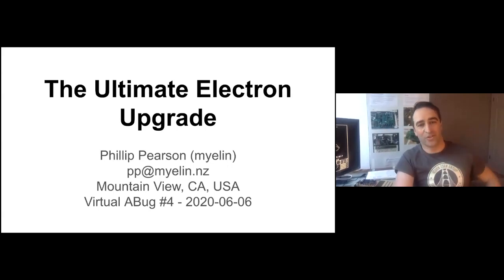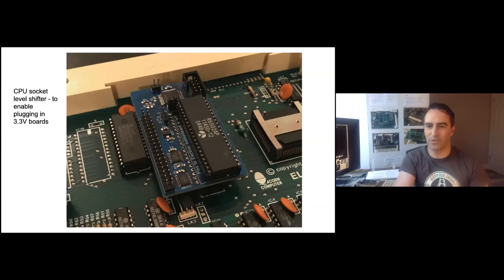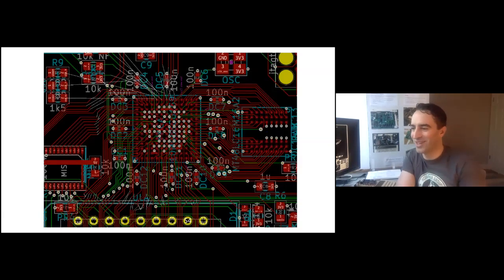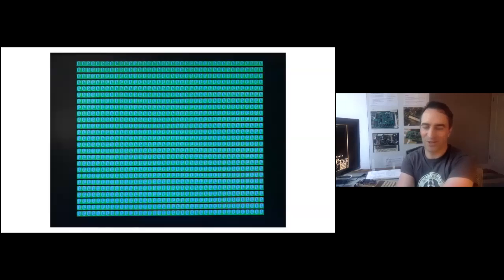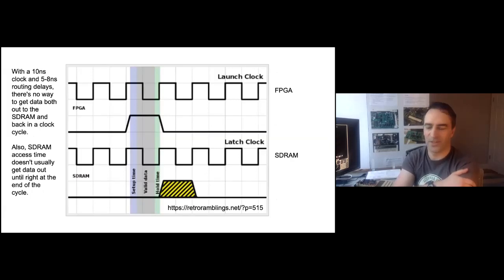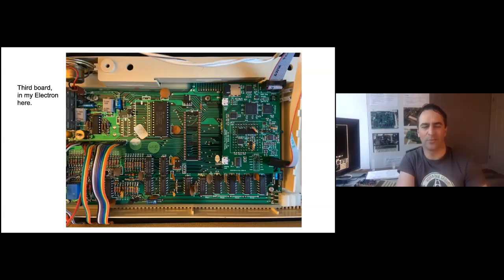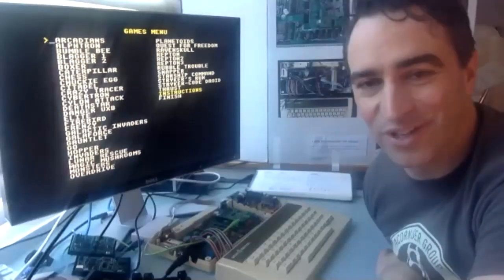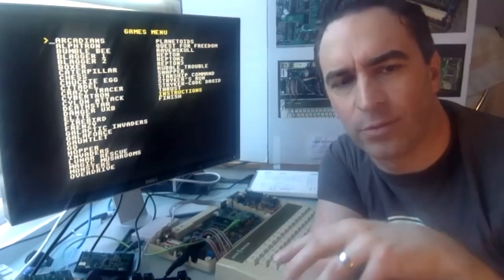Abug Talks - Phil Pearson demonstrates The "Ultimate Electron Upgrade"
Phil Pearson (myelin) demonstrates The "Ultimate Electron Upgrade"
Virtual Abug Meet-Up - 6th June 2020.
Recorded via Zoom during the Coronavirus Outbreak.